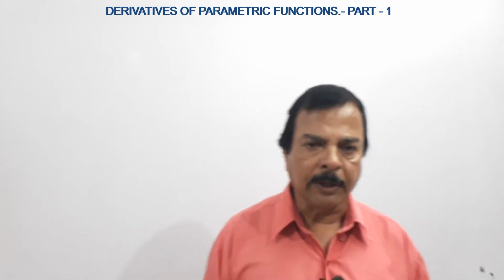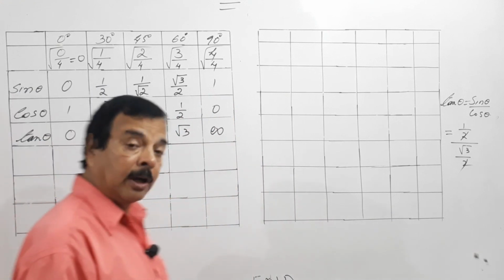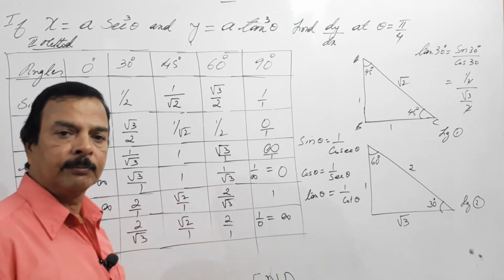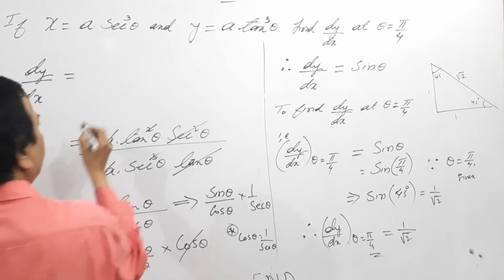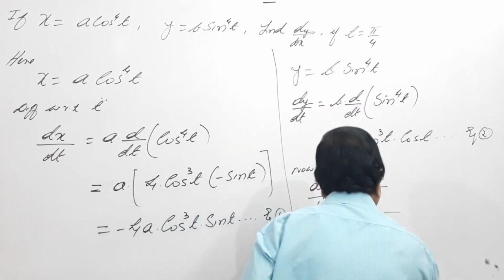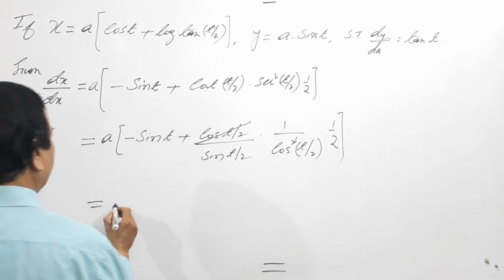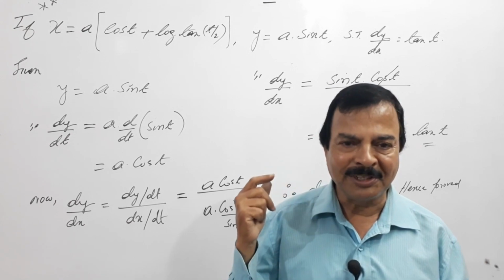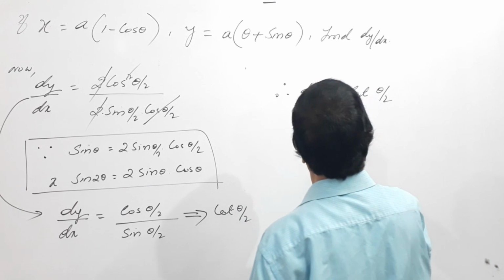DERIVATIVES OF PARAMETRIC FUNCTIONS-PART-1 // Maths from Basics 4U Parametric Equations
DERIVATIVES OF PARAMETRIC FUNCTIONS-PART-1,
Maths from Basics 4U,
Parametric Equations,
Parametric Functions,
Parametric derivatives,
Parametric differentiation,
Derivatives with respect to parameters,
Chain rule in parametric functions,
Tangent vectors in parametric equations,
Parametric velocity and acceleration,
Implicit differentiation in parametric form,
Parametric curves and their derivatives,
Rate of change in parametric motion,
Parametric functions and slopes,
Parametric derivative formulas,
Calculating derivatives for parametric curves,
Parametric differentiation techniques,
Parametric functions and instantaneous rates of change,
Parametric functions derivatives,
Derivatives of parametric equations,
Tangent lines in parametric equations,
Parametric differentiation techniques,
Calculating derivatives in parametric form,
Rate of change in parametric functions,
Parametric functions and their slopes,
Derivatives of parametric curves,
Implicit differentiation in parametric equations,
Finding velocity and acceleration in parametric motion,
parametric equations a level maths,
parametric equations a level maths differentiation,
parametric equations engineering mathematics,
parametric equations a level maths edexcel,
parametric equations exam questions,
parameterization,
Class 11 Maths | What Are Parametric Equations? - Differentiation,
Derivatives | Parametric & Implicit Type | HSC(12th) Science, Commerce & Arts,
JEE Maths | Differentiation - L3 | Parametric Form | Class 12 & JEE Main 2022/2023,
Class 12 - Parametric Differentiation - Derivatives of Functions in Parametric form | CBSE 12 Maths,
Derivative of a parametric function,
Class 12 maths , Derivatives of Functions in Parametric Form with concepts,
What is Parametric Equation | Parametric Equation of Curves | New Era Maths Classes,
Parametric equations introduction| Eliminating the parameter and sketching the parametric equations,
 Derivative of Functions in Parametric Forms Find dy by dx of x = sin t, y = cos 2t,
PARAMETRIC DIFFERENTIATION CONTINUITY AND DIFFERENTIABILITY PART-7 CBSE 12th,
Derivatives - 10 | Derivative of Parametric | Applied Mathematics | First Year Diploma MSBTE,
Derivative of Parametric functions || exercise 5.6 class 12 maths NCRT,